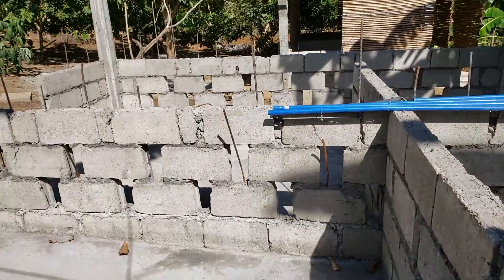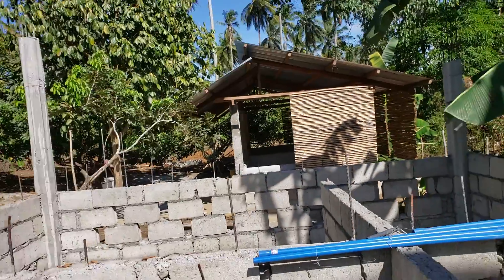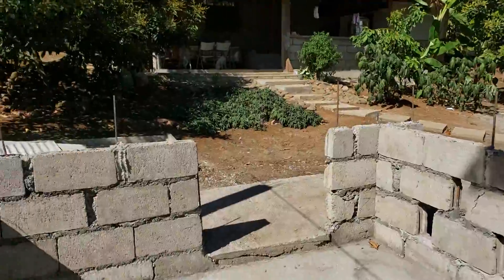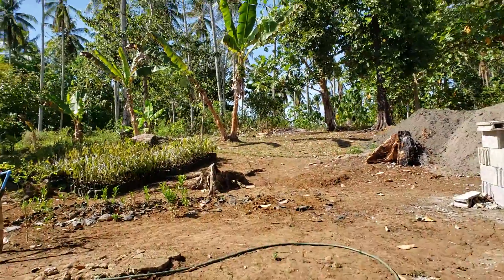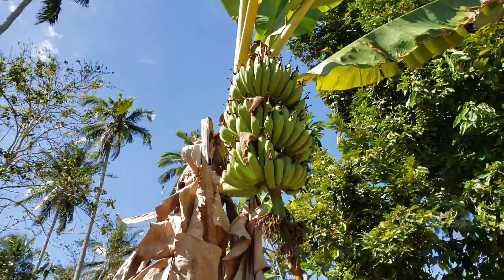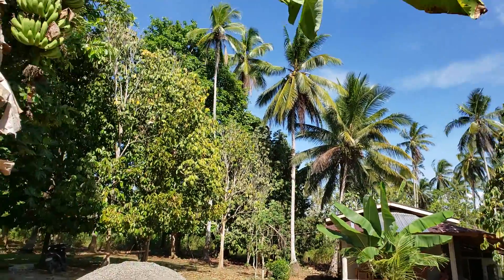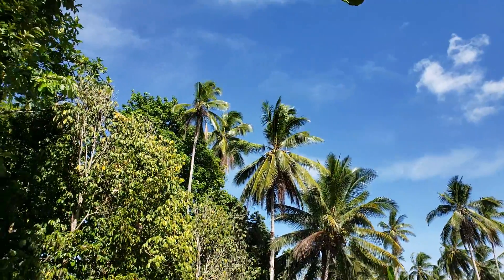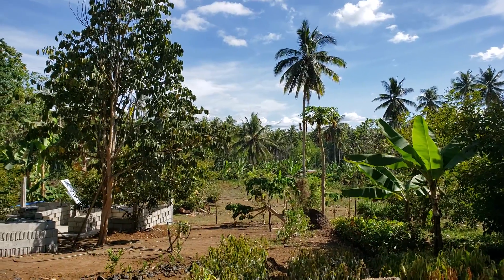Banana 🍌🥥🌴 Trees 🌴🥥🍌McIntosh Family Farms - Philippines 🇵🇭